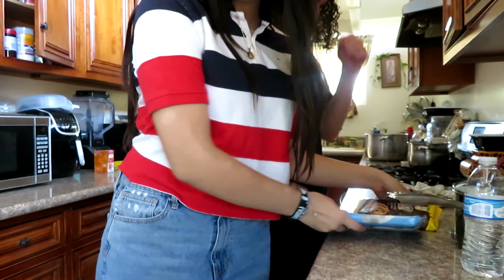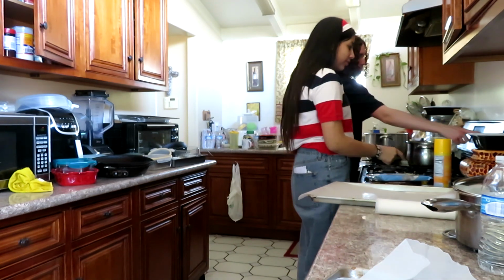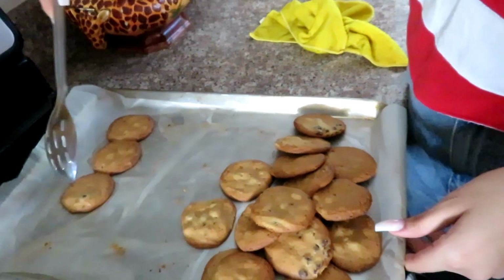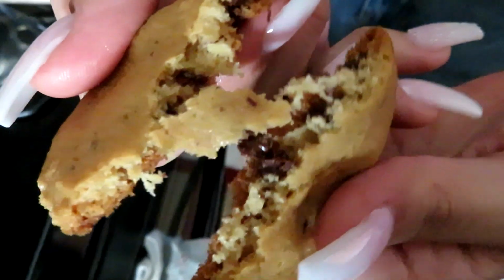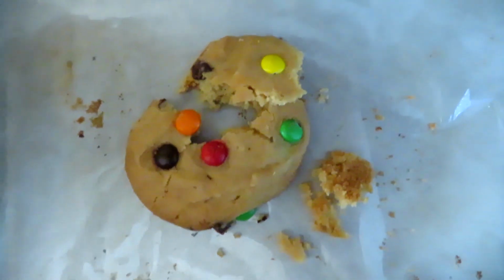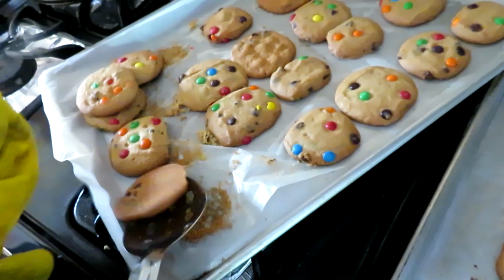cooking with jennifer and jay- episode 1: cookies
heyyy here’s a new video so i’m going to be starting a series on this channel where jay and i attempt to cook and bake and all that 🙂 so leave any suggestions of what we should do next and also leave suggestions on any videos you want to see on my channel 😅 also don't forget to like, subscribe, and stay hydrated 💯